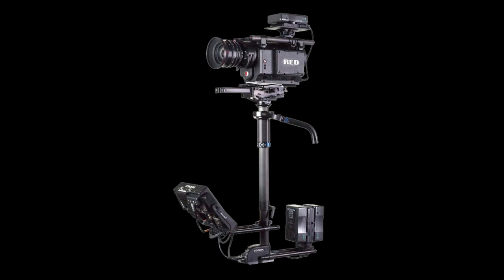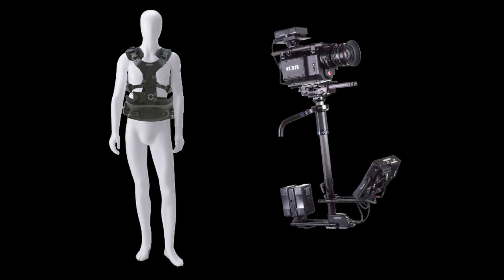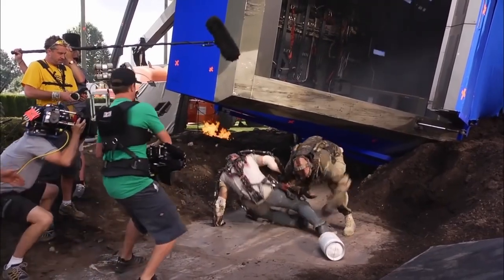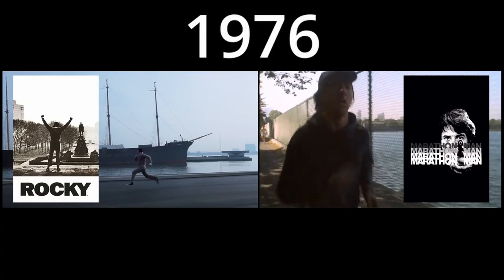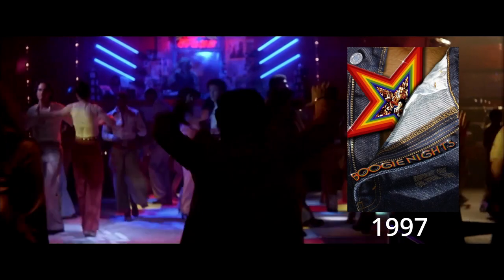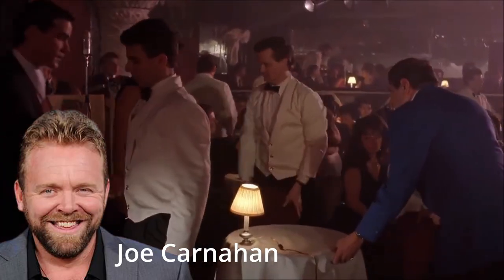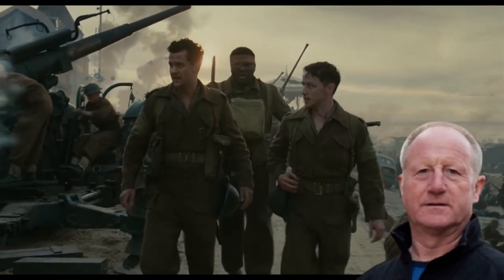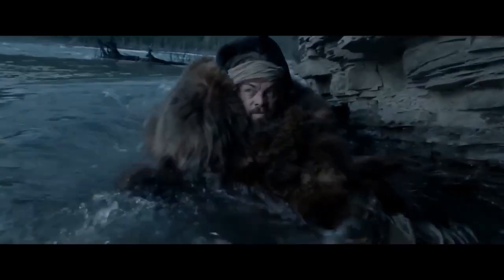A History of the Steadicam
A brief history of the steadicam, what it is, the context surrounding its creation, significant examples of the steadicam in use and an evaluation of the device's impact on screen storytelling.

Unfortunately the upload has some pixels that are whack, but that's the fault of the export and I couldn't find a way to fix it.

Besides the audio tracks from those various above excerpts I used A Town With An Ocean View from Kiki's Delivery Service (1989).